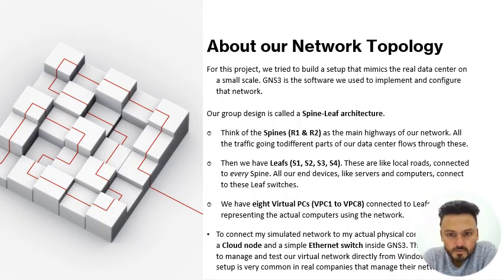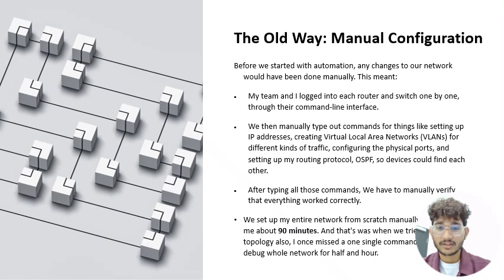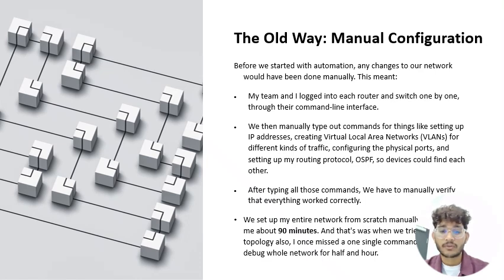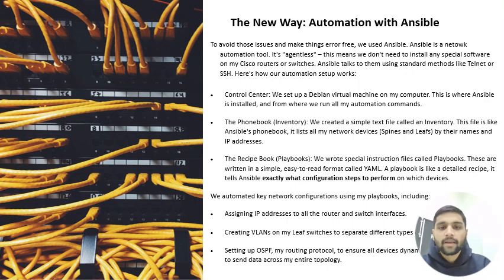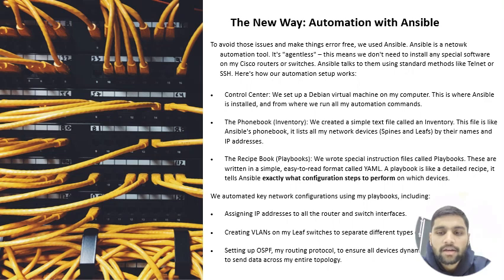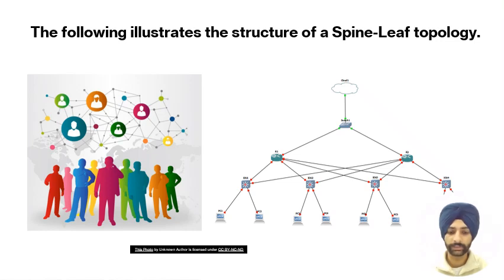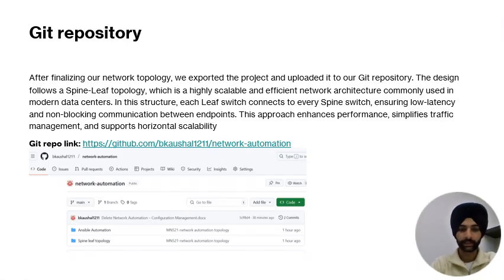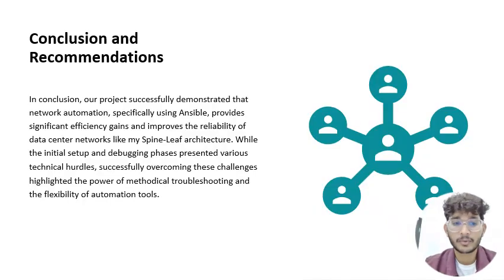MN521 Group5 Assignment2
MN521 Group Assignment
Please refer to the following link for the configuration demonstration: